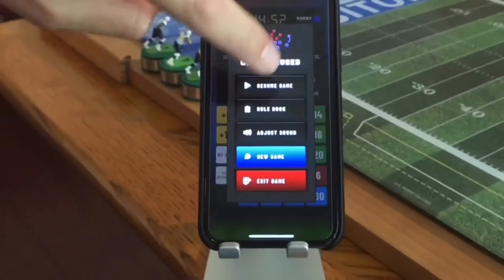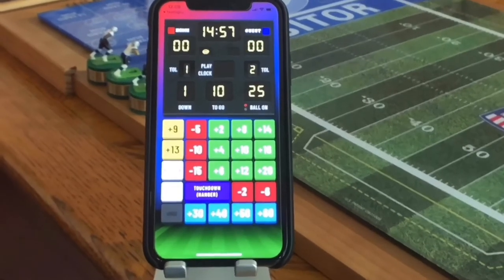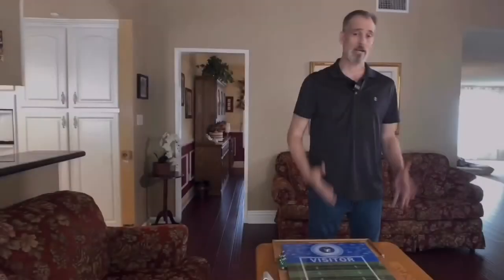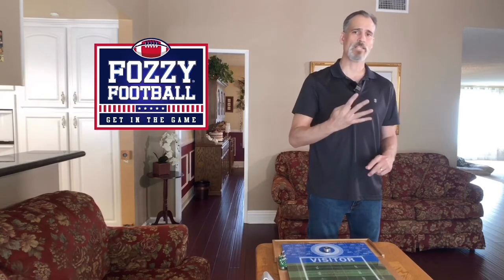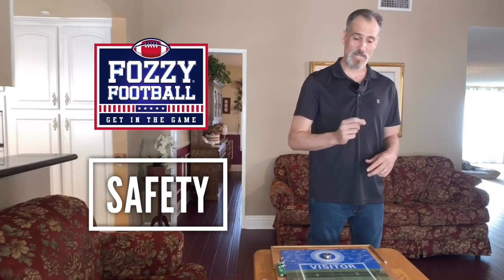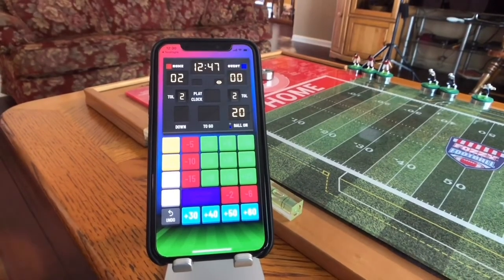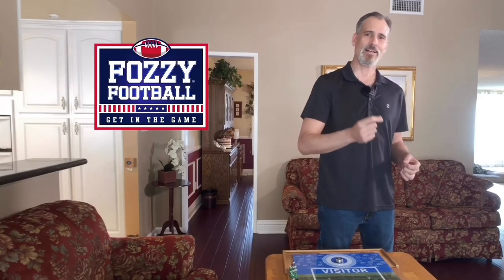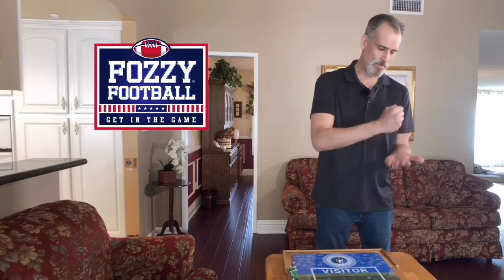Fozzy Football - Instructional Video for the Best Tailgating Game Ever Made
The Fozzy Football Instructional Video provides an overview of the rules of Fozzy Football and valuable details for playing the game. While the game is super-easy to play and you will pick it up quickly (even if you aren't an expert of the game of football), this video provides you with all of the information you will need to play.

Fozzy Football, the world's first cloud-based, electronic football table game. Inspired by paper football but 1,000 times better! Brought to life by Omnibron Inc., the manufacturer, assembler, marketer and distributor of Fozzy Football.  If you are a football fan, love paper football or football games, enjoy yard games or tailgate games like cornhole, you are going to love Fozzy Football!  If you love shuffleboard and you love football, how can you not love the shuffle football creation called Fozzy Football?

Immediately upgrade your tailgate game!  Or, invite some friends over and host a game night. Perfect for tournaments, playoffs, league play, or just having fun with the family.

Man cave game, tailgate game, gameroom game or in the comfort of your own living room for your next game night or homegate!

Paper football, finger football, flick football and electric football aren’t even close.

Get Fozzy Football today and GET IN THE GAME!